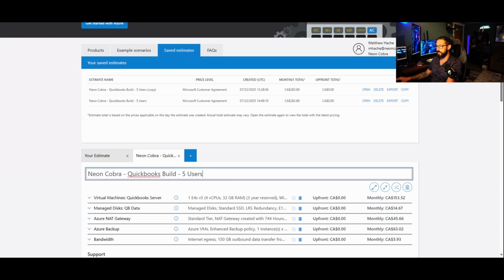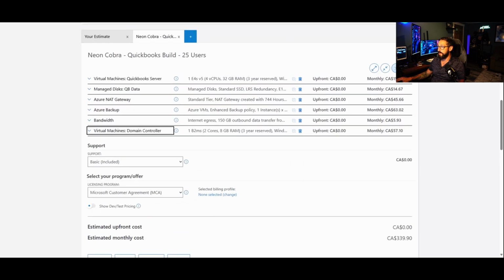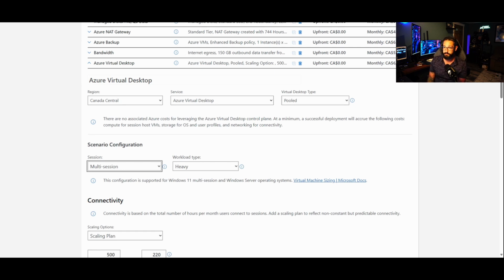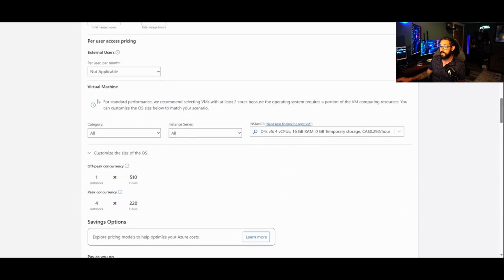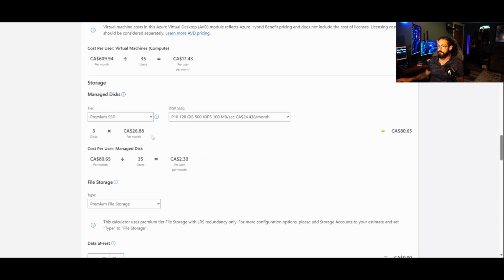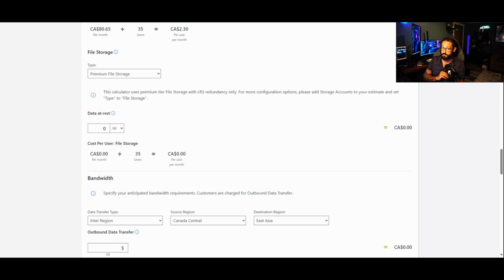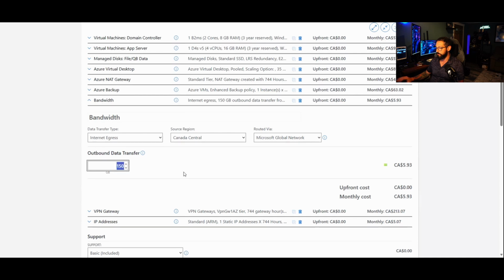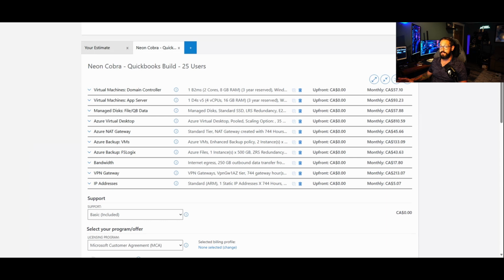Common Estimates - Large QuickBooks Deployment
In week 2 of my Common Estimates Series, we expand on our Small Quickbooks deployment from last week to show how it can scale out to meet the client needs.